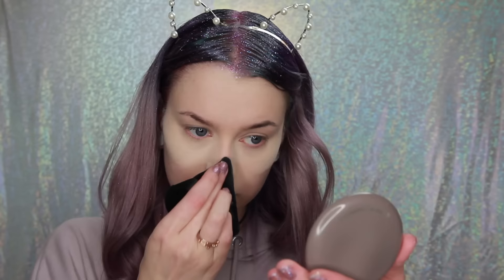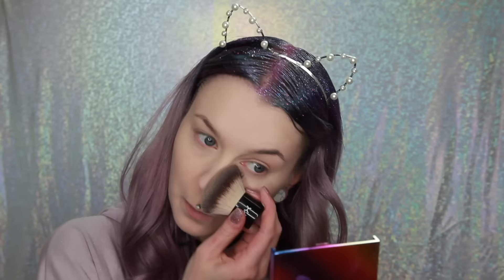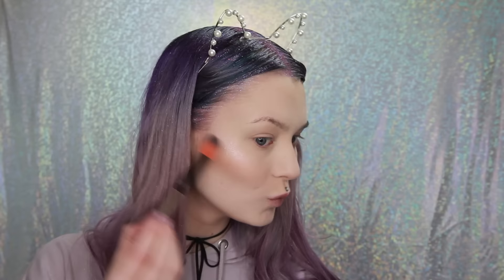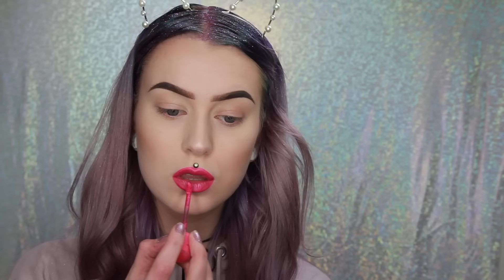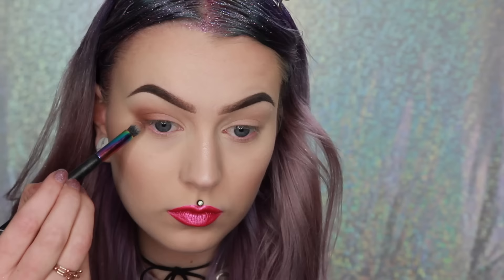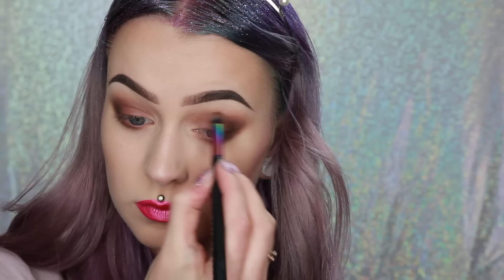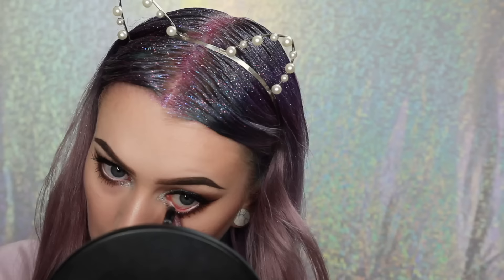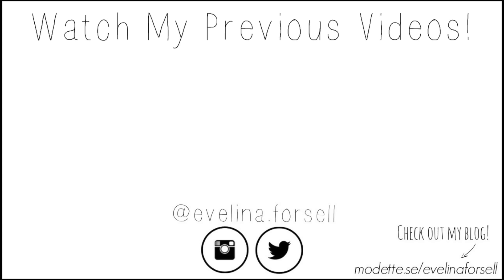"DreamHouse" Glam Barbie Look - Jeffree Star Cosmetics Liquid Lipstick | Evelina Forsell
Hey babes! I filmed this video today and damn it was a stryggle to edit everything and get it ready for you in one day... buuut hopefully I havnt edited in something weird or said something strange haha! Hope you enjoy this look with this amazing barbie pink lipstick. & also hope you are excited for a lip swatch video on the new Jeffree Star Cosmetics Velour liquid lipsticks. b'cuz its coming! ;)

xoxo love u guys!

Brushes Used:
Neve Cosmetics
Sigma Beauty
Jack's Beauty
Vanity Planet
Zoeva

I'm Wearing:
Rhinestone Headband from eBay
Choker from Wanderdusk
Lilac/pink Hoodie from Monki
Plugs from Crazy Factory

Camera I use: Canon EOS 600D